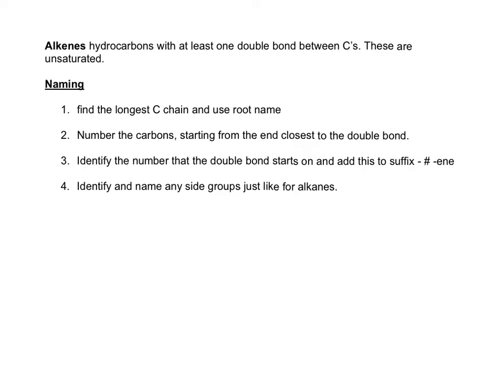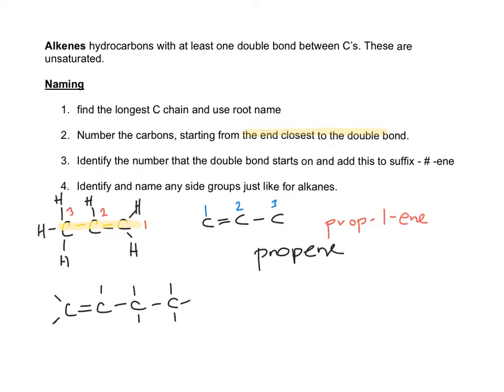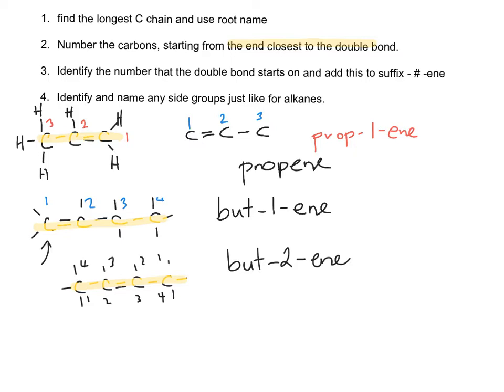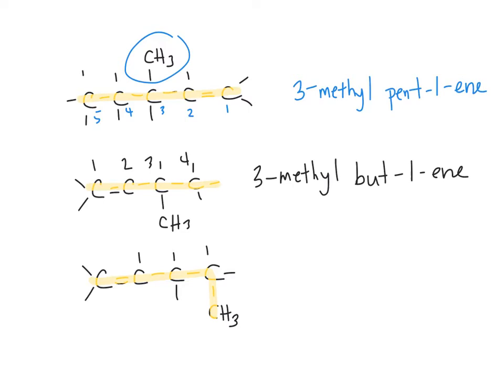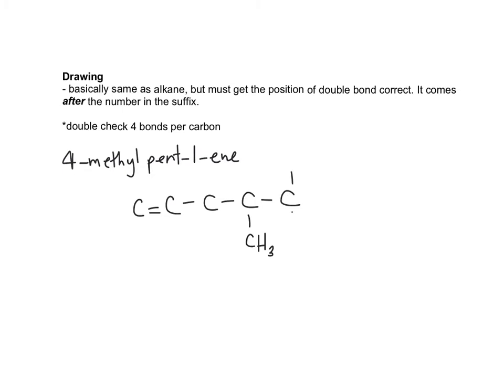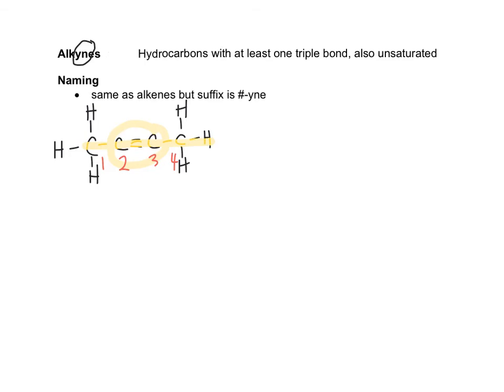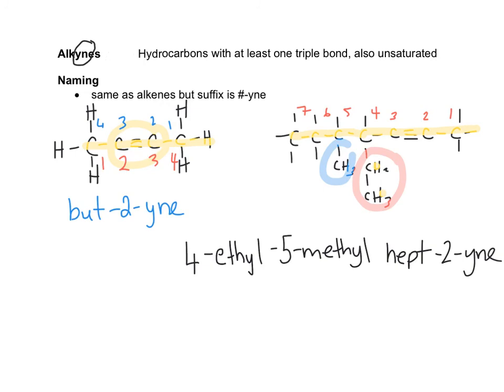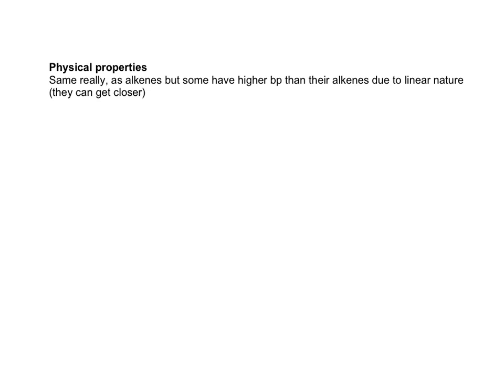alkenes and alkynes